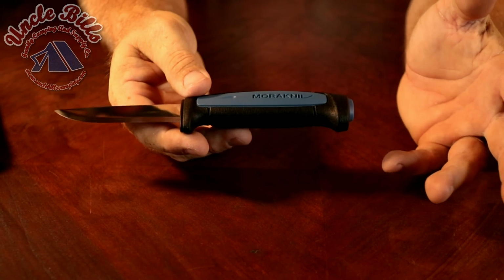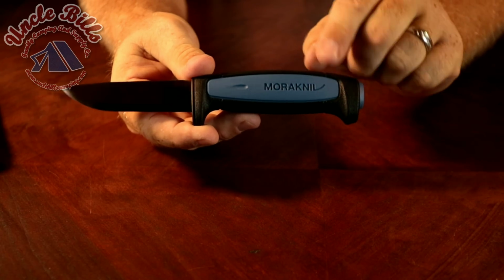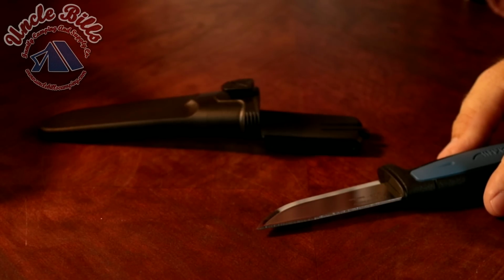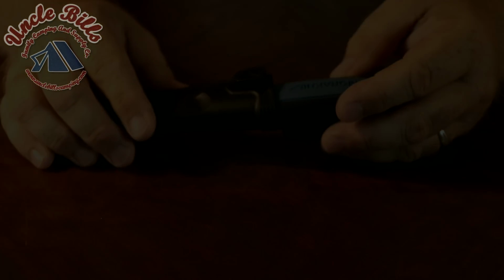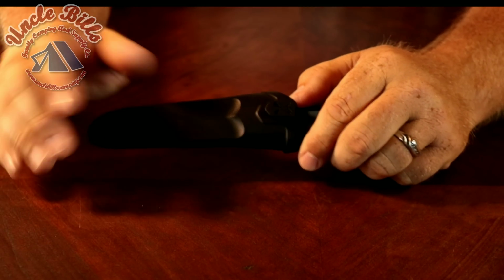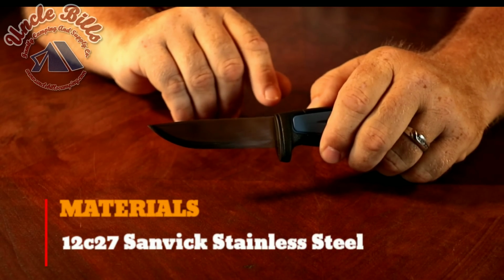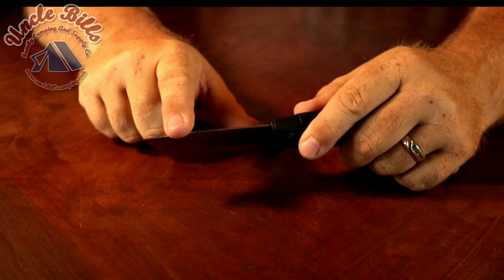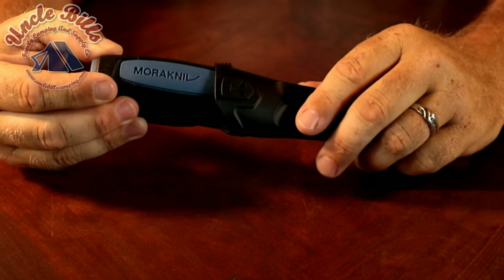Morakniv craftline pro s review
In this video i look at the morakniv craftline pro s and go over why you need to look at one of these before you spend alot of money on something else